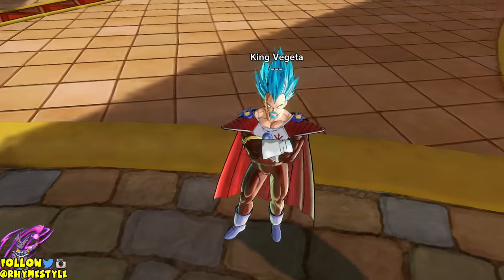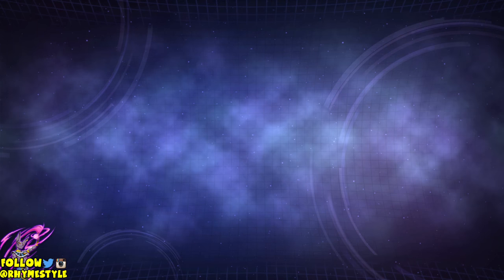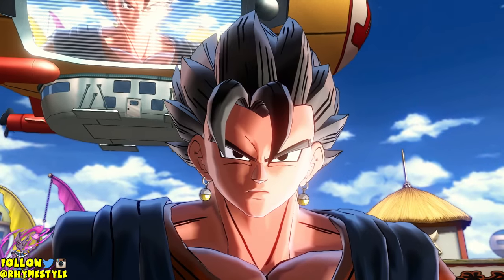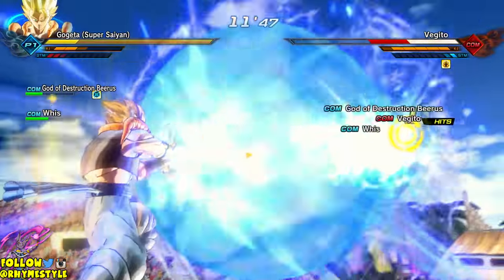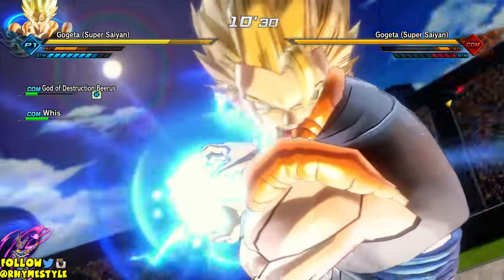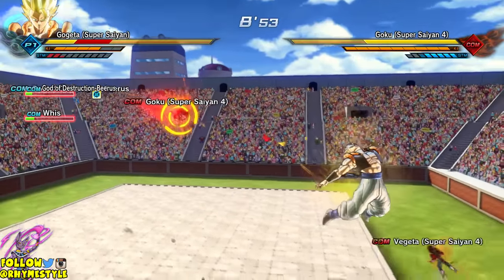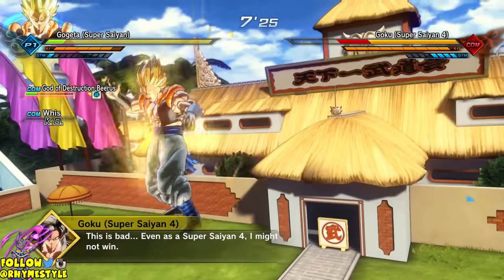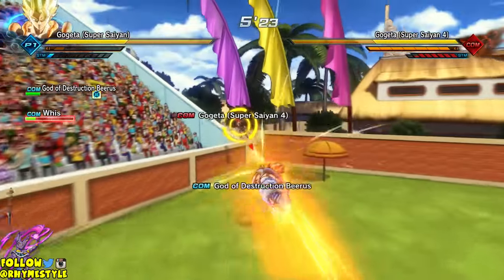How To Unlock SSGSS Vegeta Wig! The Ultimate Rivalry PQ! | Dragon Ball Xenoverse 2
Yes, that's right! You can unlock the SSGSS Vegeta wig in Xenoverse 2! As you can see, I even created my version of Super Saiyan Blue King Vegeta!